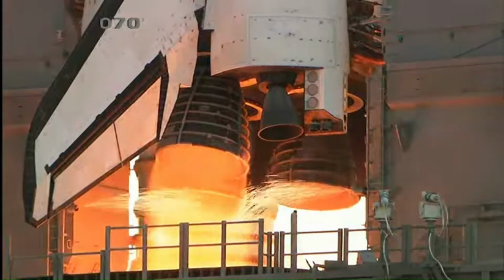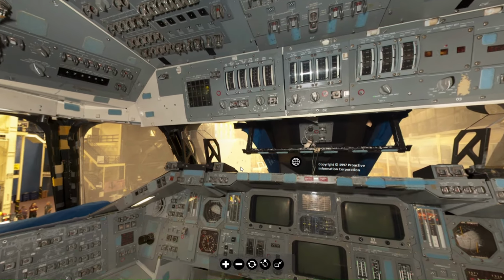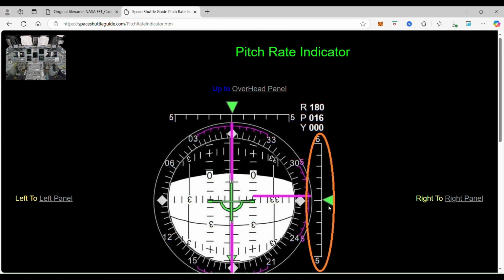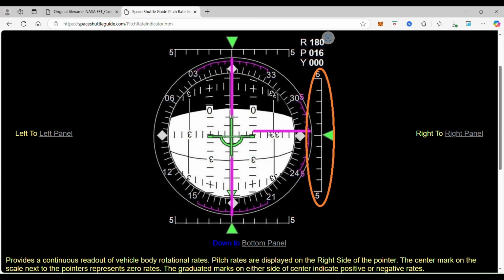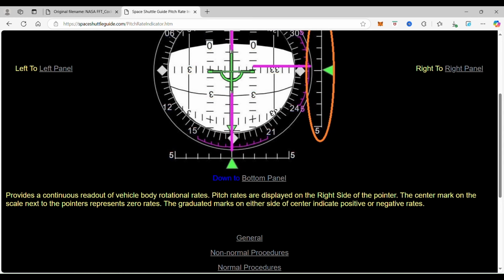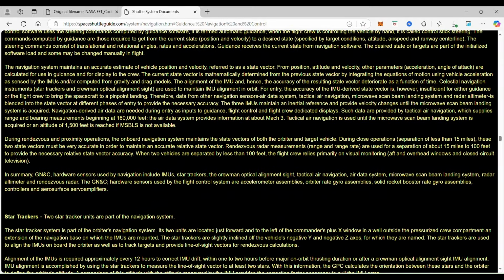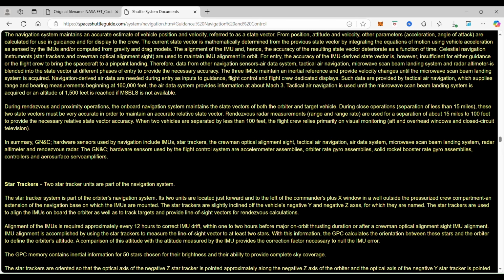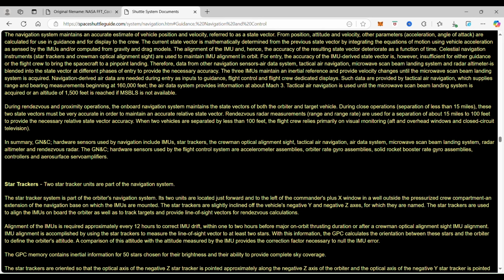NASA Space Shuttle Pitch Rate Indicator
In this episode of the Spacecraft Guide, we take you on an immersive journey to explore the Space Shuttle's flight instruments. Discover how astronauts flew this engineering marvel during flight and orbit, and dive into the details of the Primary Flight Display, including the Pitch Rate Indicator and Guidance Navigation Systems.

00:00 – Intro to the Episode
00:20 – What is the Primary Flight Display?
00:48 – What is the Roll Error Needle?
04:28 – Join us! and get 1 week FREE!!!
04:55 – Free Extras on Patreon!

Learn how astronauts mastered manual control, autopilot modes, and the complexities of rendezvous and proximity operations. With detailed explanations and schematic visuals, this video takes you closer to the Space Shuttle's inner workings than ever before!

Love space exploration? Your support helps us bring more epic space adventures to life!